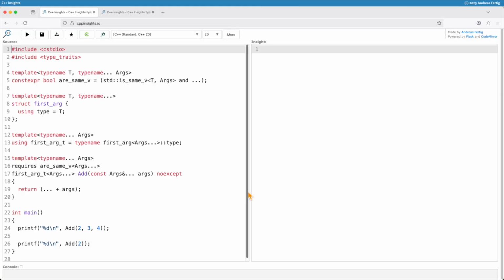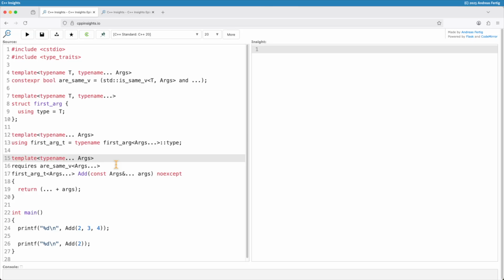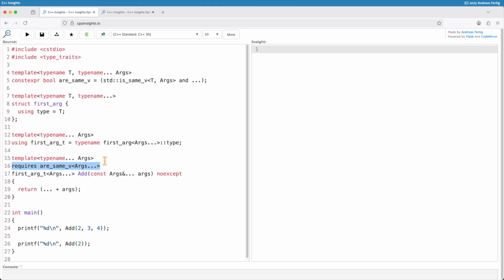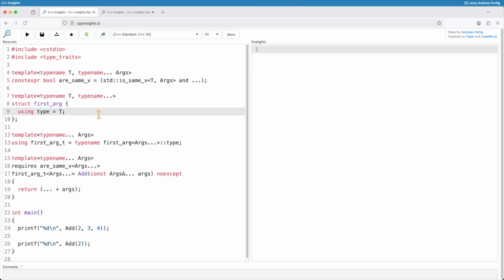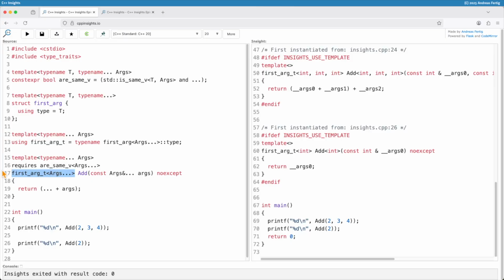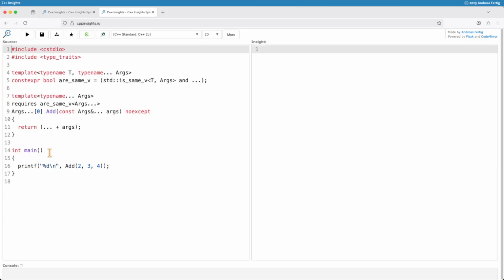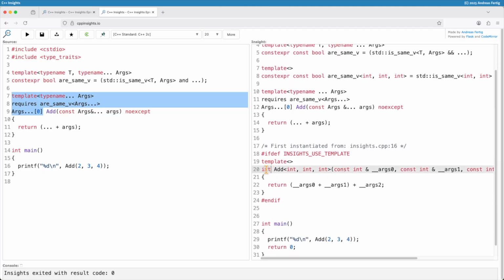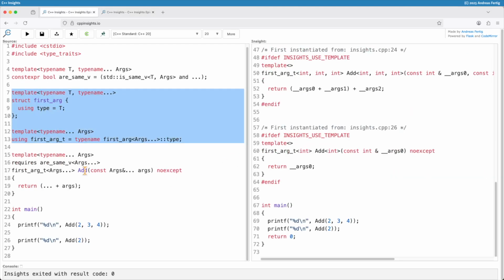C++ Insights - Episode 65: C++26: Pack expansions for parameter packs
In this episode, you'll learn about the new ways you have in C++26 using parameter packs.

Talks

ANDREAS' BOOKS